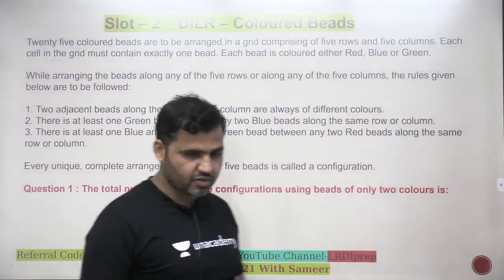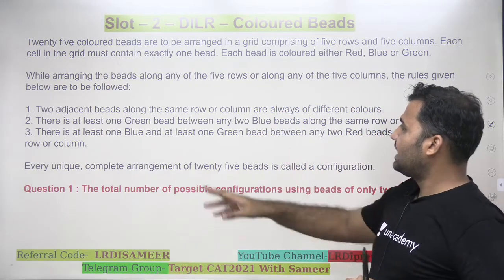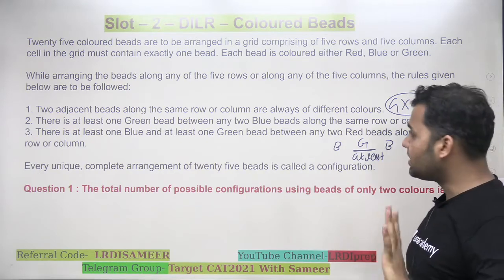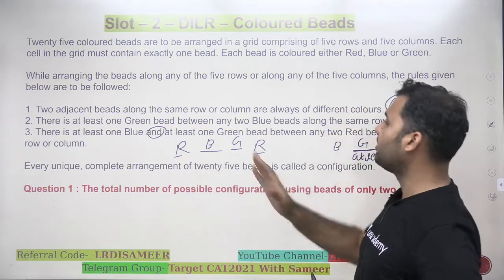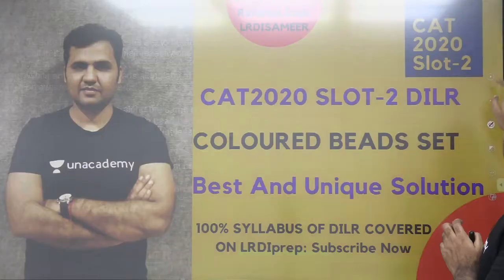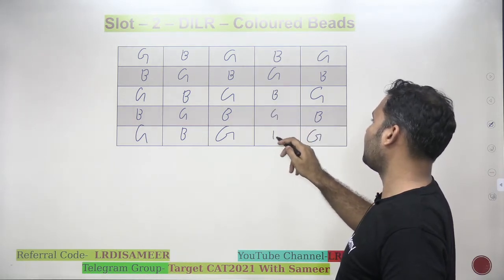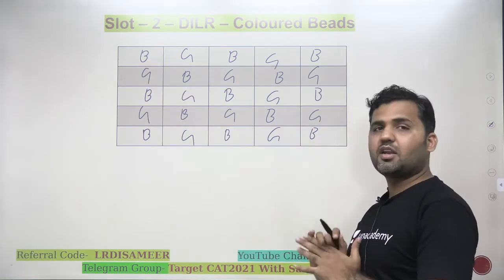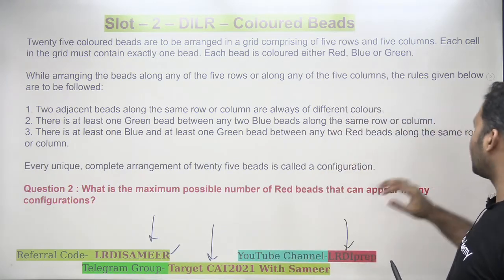CAT 2020 LRDI | Slot-2 | Coloured Beads | Smart Approach Of Solving LR | Question No 1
🔴 On LRDIprep You Will get :
🔴 Visit Sameer Sardana Educator's Profile Link On Unacademy For 1000+ Free Special Classes. Use Code LRDISAMEER To Access these 1000+ Free Special Classes